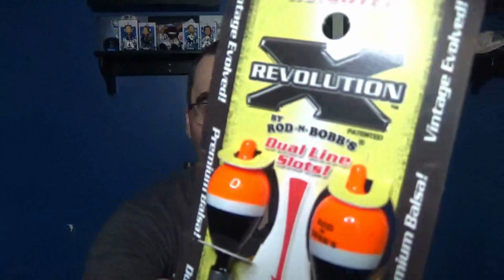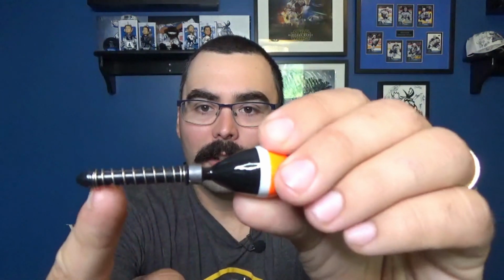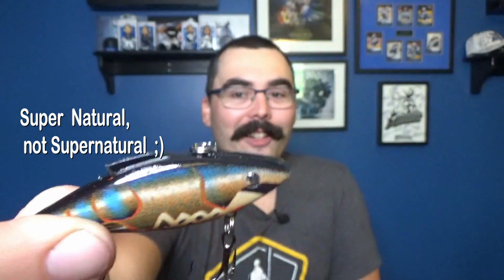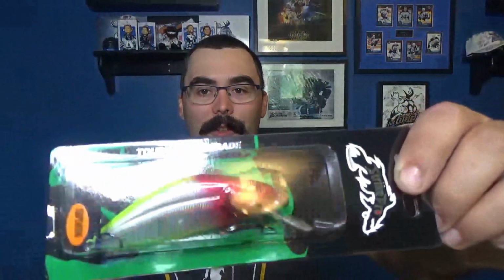Mystery Tackle Box Pro Walleye, August 2018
Unboxing the MTB Pro Walleye edition for August 2018.
to get your own.